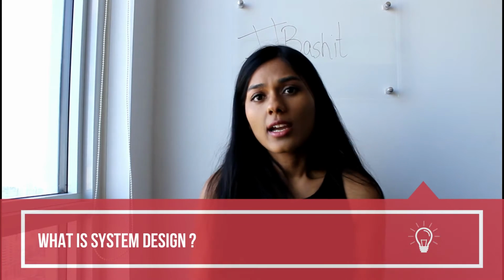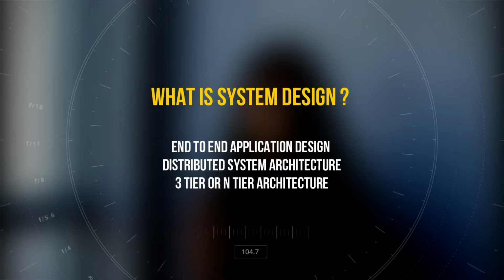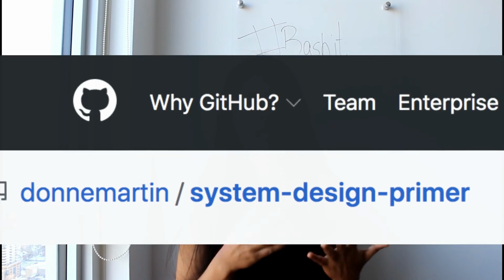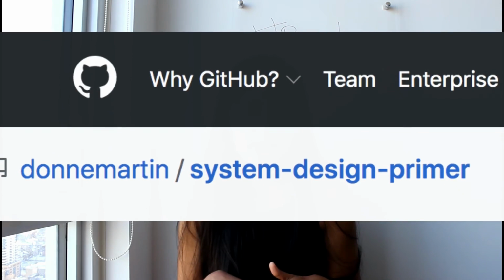How do you start learning System Design!?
Hi everyone! This video is a compilation of all the resources that I used to master the basics of system design. The internet can be overwhelming with information overload and so I hand picked the best four resources that helped me perform better during my interviews!

VIDEO RESOURCES
►Envato Elements

TIME STAMPS
► 0:41 - Intro
► 1:37 - What is System Design?
► 2:53 - System Design Vocabulary
► 4:52 - The 4 Beginner Resources
► 5:41 - System Design Interview Book by Alex Xu
► 6:53 - Grokking the System Design Interview by Educative.io
► 8:54 - Systems Design Primer on GitHub
► 10:05 - DoorDash Medium article